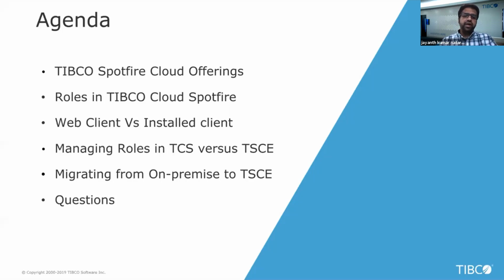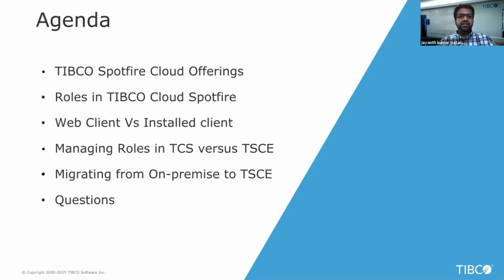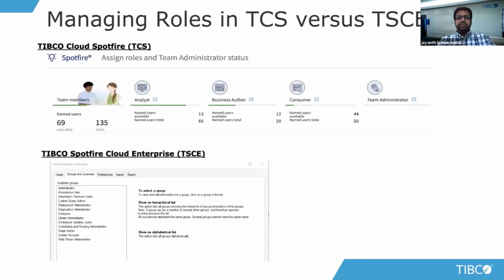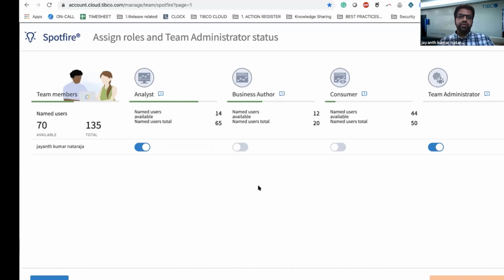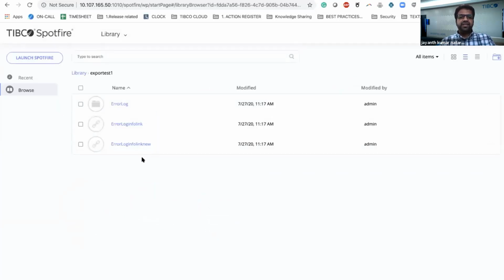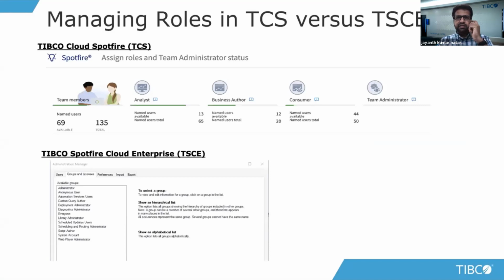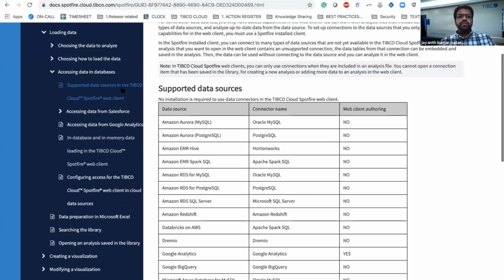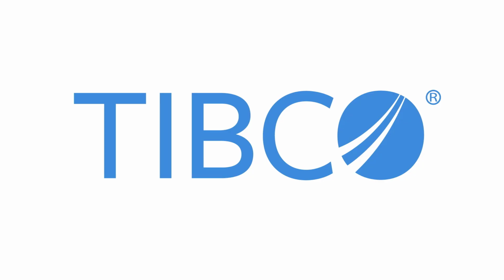Dr. Spotfire - Exploring Options for Spotfire in the Cloud